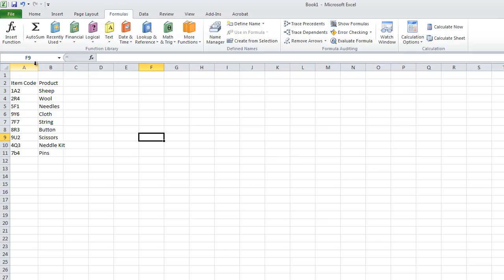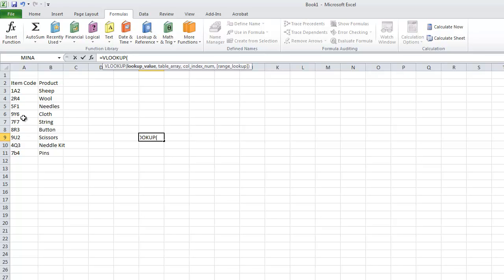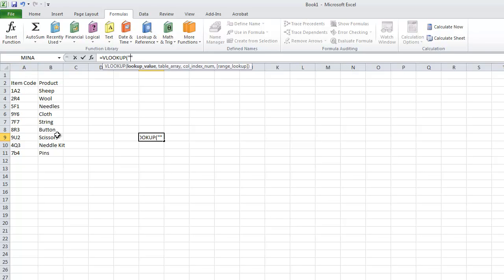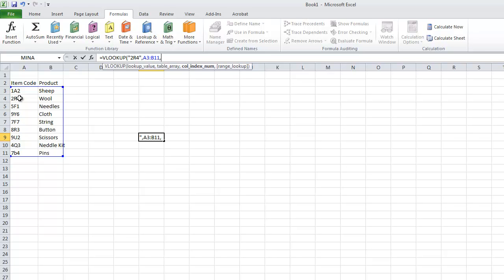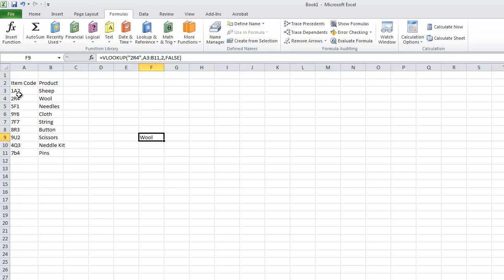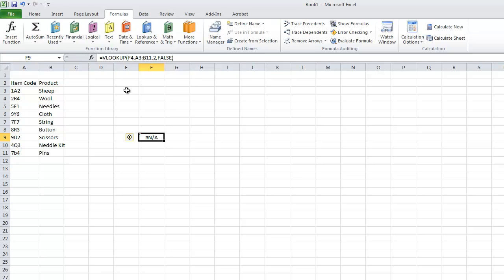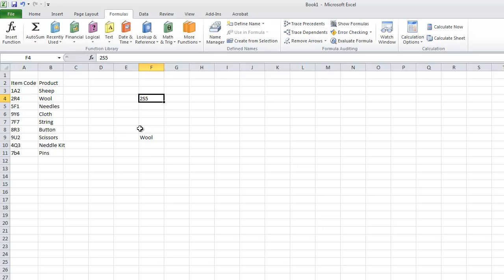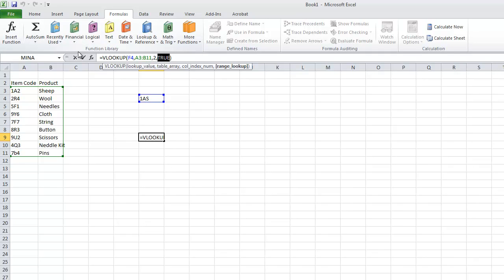Excel "vlookup" Function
How to use the excel vlookup function in excel